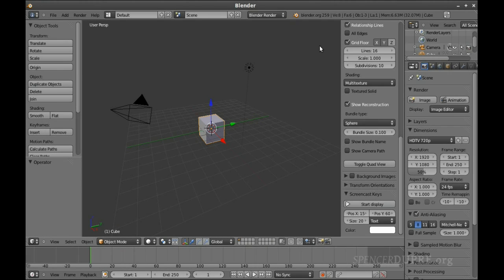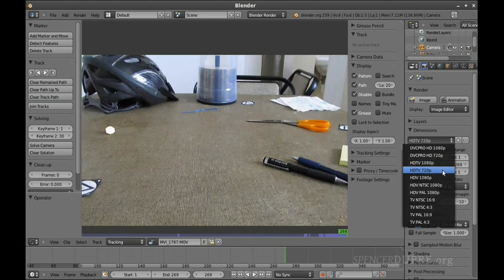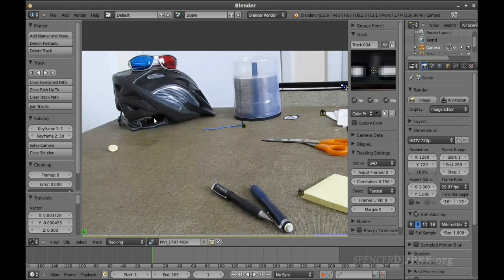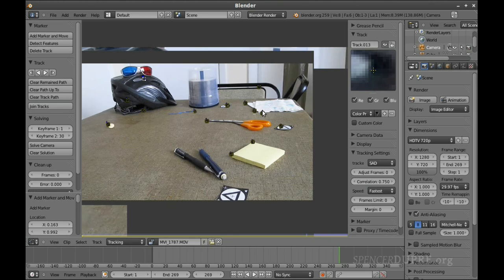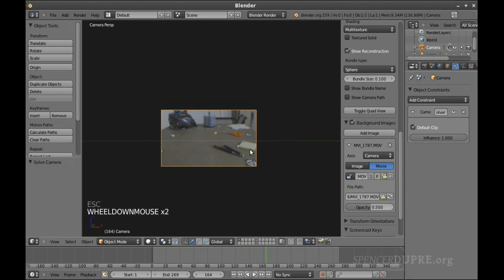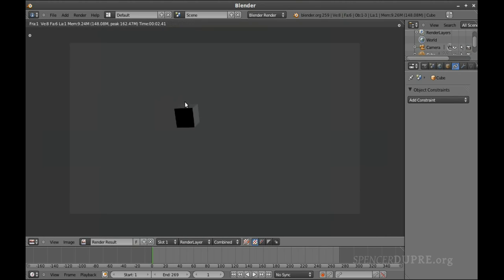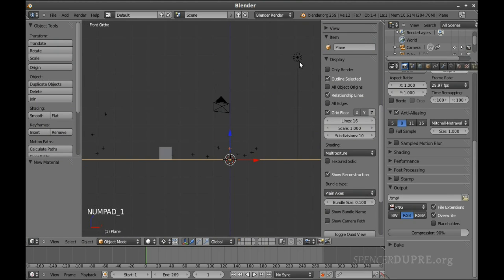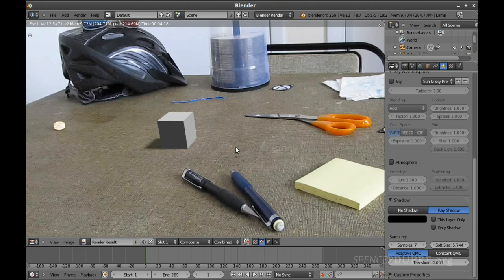Blender Tutorial: Basic Camera Tracking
Learn how to setup a basic scene with the massive improvements brought to Blender with Google Summer of Code 2011's Tomato Branch.